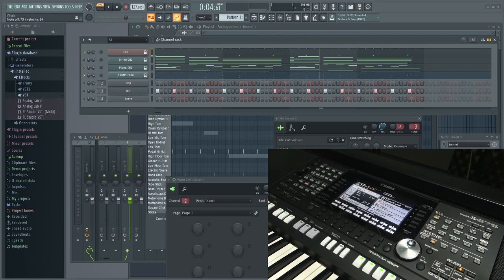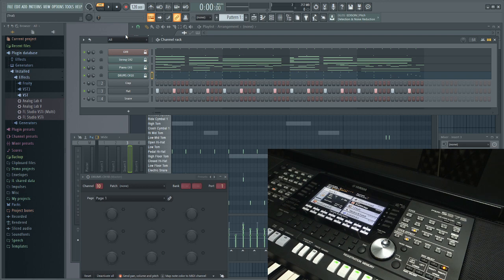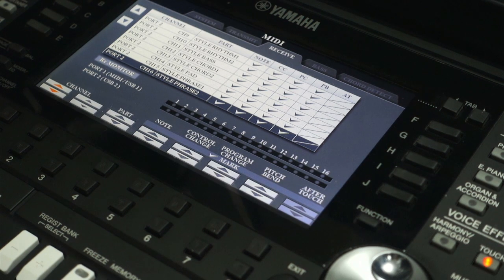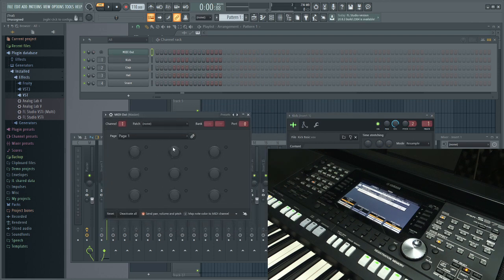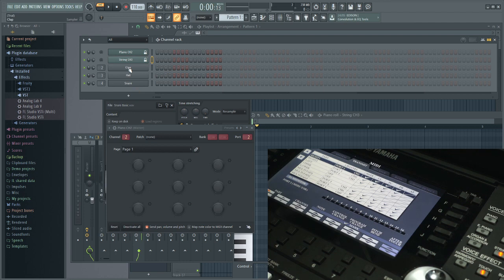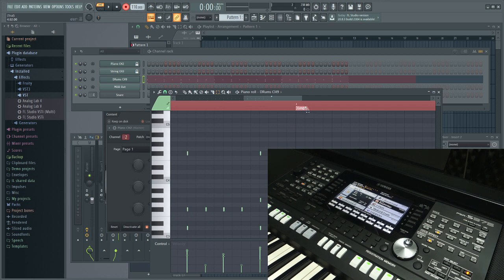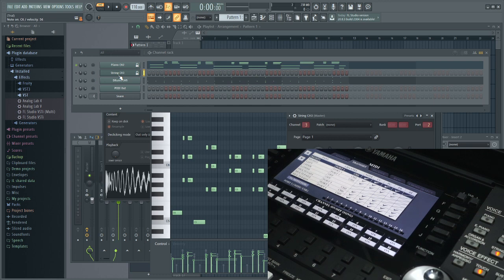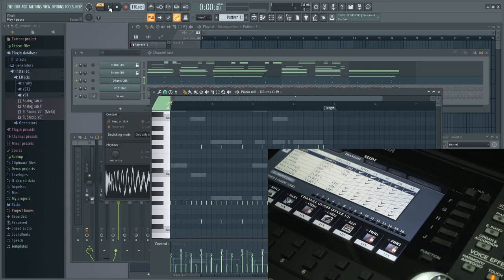How to use Keyboard with FL Studio - remote control, MIDI mapping, sync, drums - all in one tutorial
This is an ultimate in-depth all in one FL Studio and Yamaha PSR Keyboard integration and recording tutorial that includes MIDI port hardware setup, MIDI configuration, remote control and clock synchronization.
Even if you have a keyboard instrument from other manufactuers like Korg, Roland, Casio, Nord Stage or Novation you will find this video useful because it uses MIDI as a industry standard.

If you want to know how to capture drums sets with fill from Yamaha PSR-S and PSR-SX line in FL Studio daw - this video is for you.

In detail you will find here:
- What is MIDI mapping and how to setup it in Yamaha SX900 to work with DAW.
- How to use MIDI Clock sync in Yamaha PSR Keyboard
- How to record piano in FL Studio using MIDI?
- How to configure MIDI OUT Plugin with any Yamaha keyboard in FLStudio?
- How to setup remote control in FLStudio and Yamaha PSR ( start / stop style )
- How to setup MIDI Port for Receive and Transmit in Yamaha PSR Keyboard?
- How to capture style drums from Yamaha PSR into FL Studio?
- How to synchronize tempo between FL studio do Yamaha keyboard?
- How to sync tempo between Fl Studio and Yamaha Keyboard?
- How to simulate playing on Keyboard (MIDI Port 2 / channel 1)
- How to play Right1 and Right2 voices in Yamaha Keyboard separated thru channels?
- How to split voice for right one and right two into separate channels in FL Studio
- How to quantize MIDI data from Yamaha inside Fl Studio?
- How to configure MIDI setting in Yamaha keyboard to work with FL studio
- How to map virtual MIDI port in USB connection in FLStudio?
- What are the differences between Transmit MIDI vs Receive MIDI data in Yamaha PSR Keyboard
- How to troubleshot and debug MIDI Connection in Yamaha PSR S975 or SX900?
- What is the purpose of MIDI out channel in FL Studio?
- What is the difference between channel and port in MIDI standard?
- How to access Yamaha MIDI Song channels directly from FL Studio
- How to access Yamaha MIDI Style channels directly from FL Studio
- How to simulate keyboard playing on Yamaha PSR
- How to rename MIDI Track in FLStudio
- How to record drums without MIDI Latency
- How to avoid recording style in live recording from Right1

Chapters:
0:00 Intro to DAW and Keyboard integration
1:35 MIDI OUT channel type in FL Studio
3:26 Button Play on Yamaha starts loop in FL Studio demo
3:55 MIDI Clock tempo changes from FL Studio on Yamaha Keyboard demo
4:55 Recording voices on separate channels in Fl studio demo
8:14 Starting new project in FL studio
8:29 MIDI Mapping in Yamaha for FLStudio
17:57 FLStudio MIDI setup
19:52 Remote control Yamaha PSR from FLStudio
20:35 Mapping MIDI OUT to Yamaha Ports
26:08 Listening input from individual channels in FLStudio
30:15 Recording drums from Yamaha PSR into FL Studio
39:26 Live piano recording from Yamaha PSR SX
45:34 Recording strings from Right 2 as another track
51:26 Chanel on/off - Song vs Style
52:07 How to extend drum pattern
53:28 How to disable local echo from Style
54:02 Outro